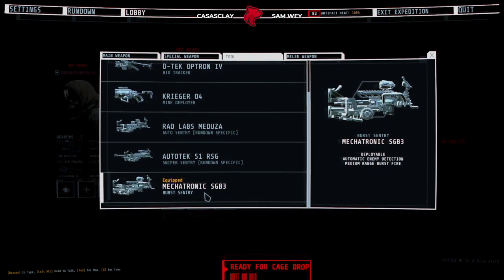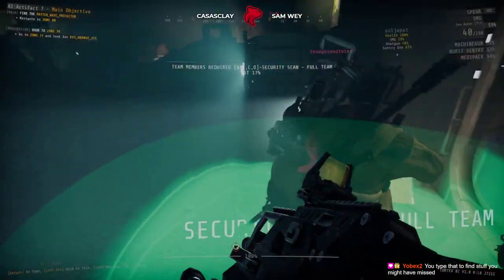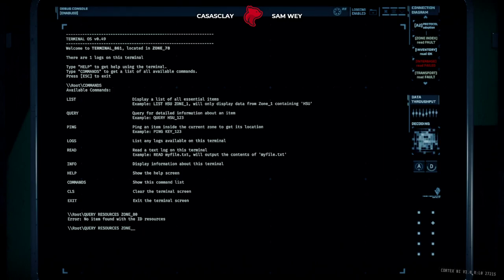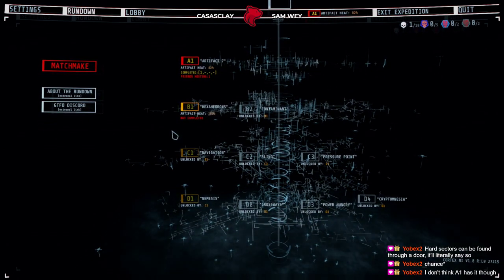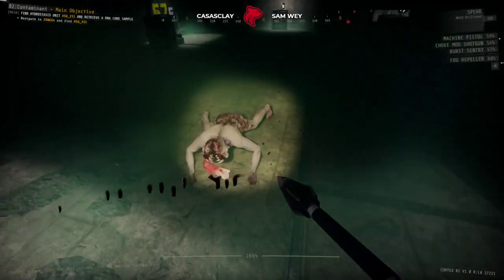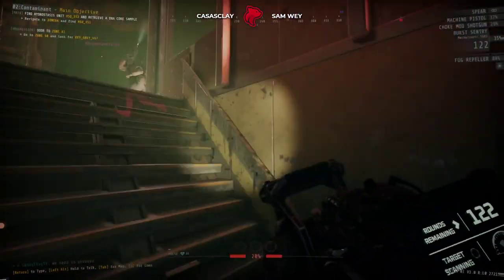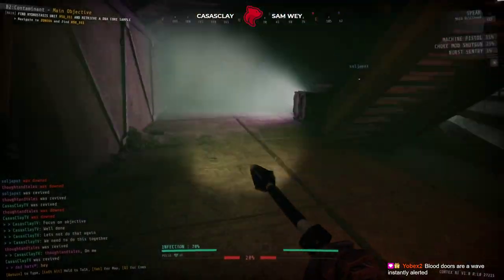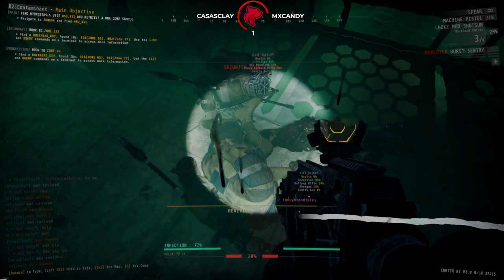GTFO 1.0 COOP - Part 1 (Let's Play)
GTFO Let's Play by CasasClay.

GTFO is a survival horror first-person shooter cooperative game developed by Swedish indie studio 10 Chambers Collective. GTFO had its initial release on December 9, 2019, for Microsoft Windows, on Steam's Early Access to a positive user reception. The game was officially released 2 years later, on December 10, 2021, during The Game Awards 2021.

GTFO players form a team of four scavengers who are forced to explore the vast underground complex in order to complete the Warden's objectives. Complicating the process is the presence of hideous sleeping monsters, who have overrun the whole area. The players must strategize, plan, ration resources and stealthily kill enemies to survive, and work to fulfill the Warden's demands and be allowed to escape.

MY SETUP
Audio-Technica AT2020 XLR Mic
HD60S Capture Card
Mirabox Game Capture Card
Razer DeathAdder Elite Gaming Mouse
HyperX Cloud Alpha